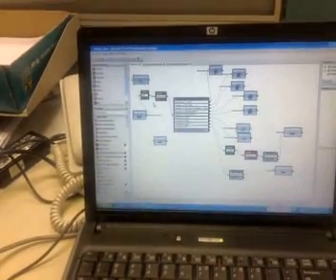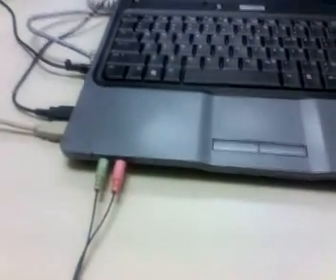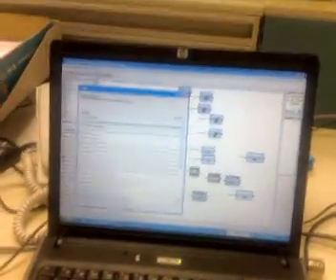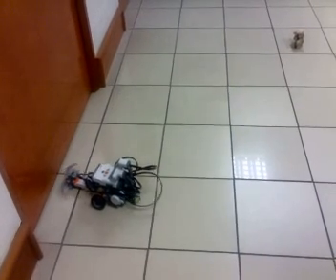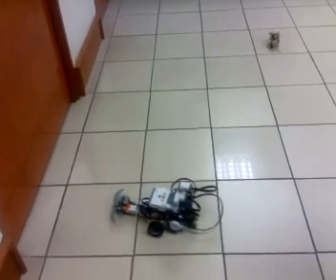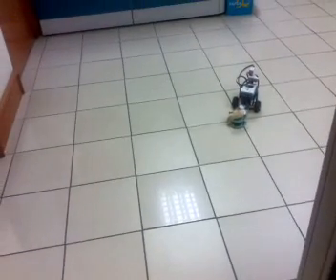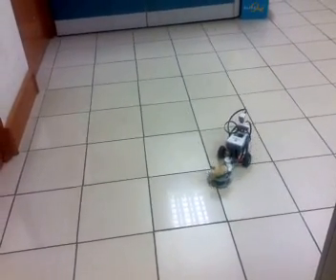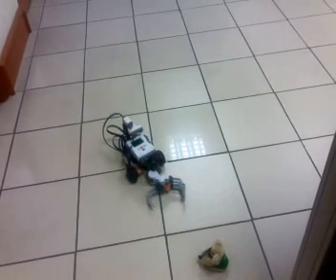voice control nxt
Lego NXT voice control by Microsoft Robotics Developer studio 2008